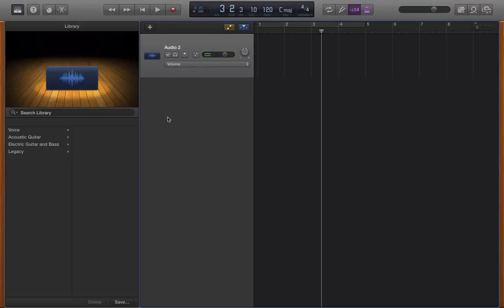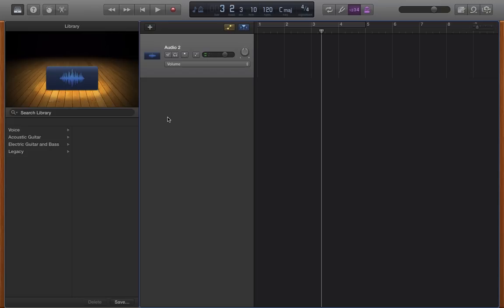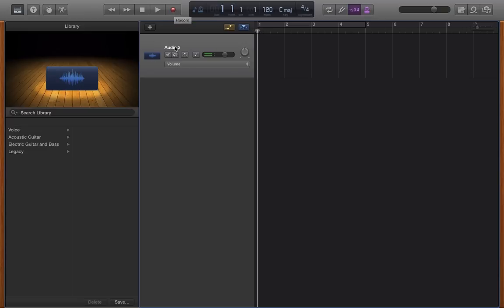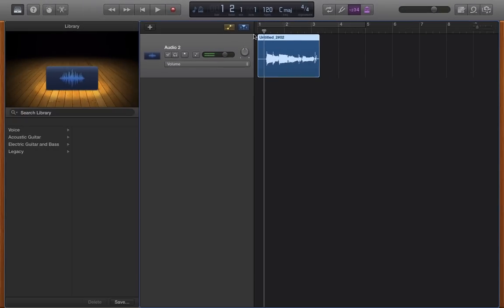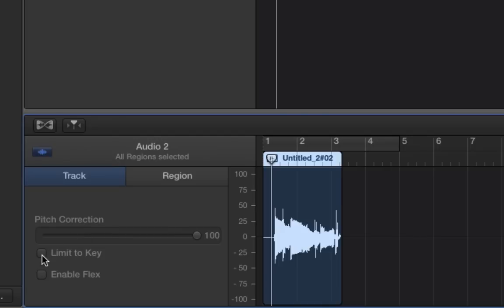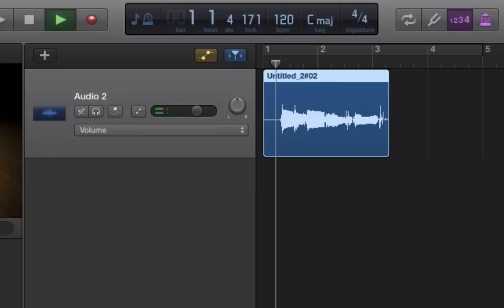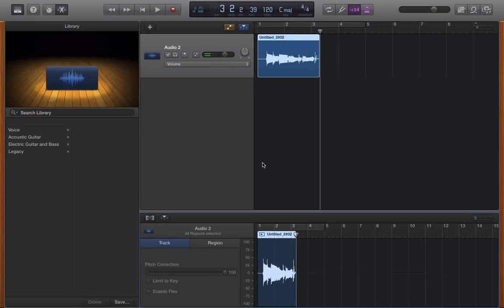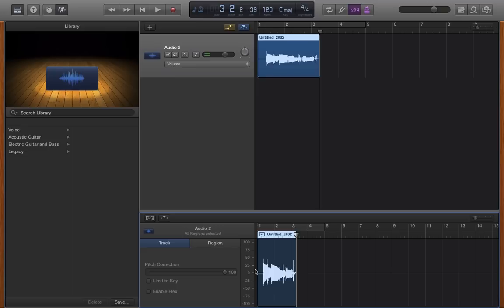GarageBand - Using Auto Tune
Auto Tune is a method where one can electronically force ones voice to stay in tune. In this short tutorial we'll show you how to use GarageBand to auto tune your voice.

This video is one part of a multi-part series we've produced all about Garageband. We hope you enjoy this Garageband tutorial.